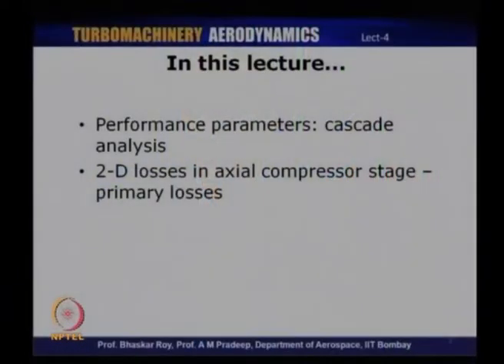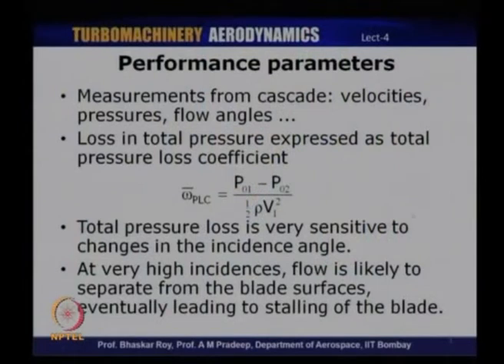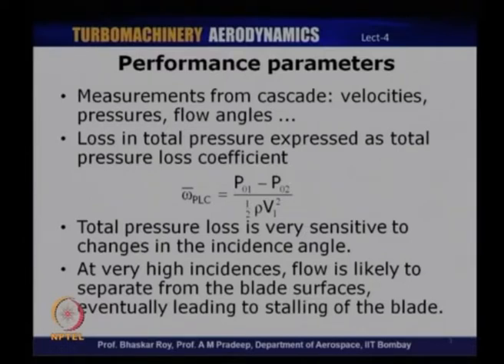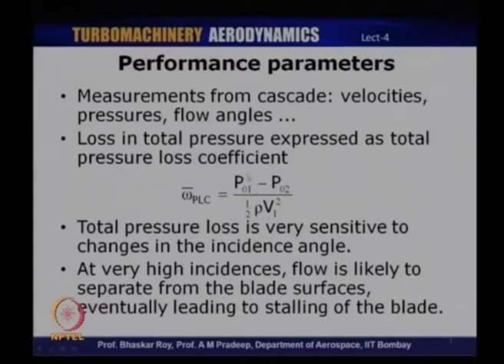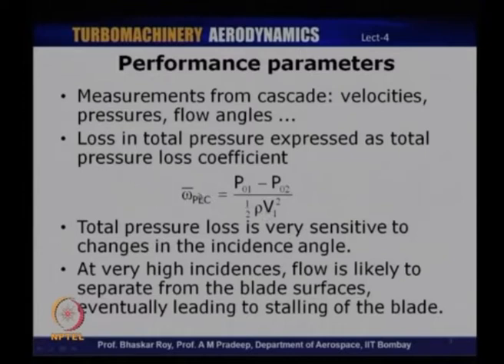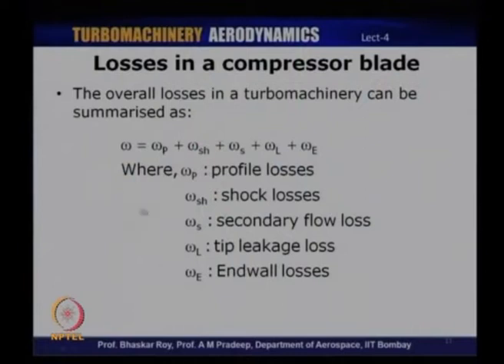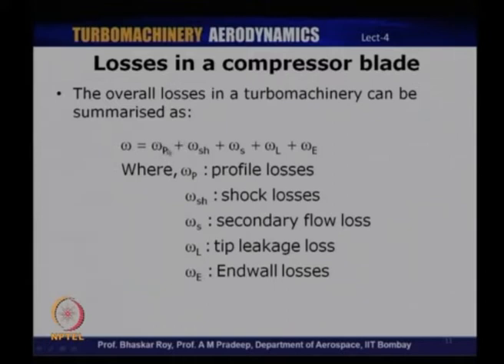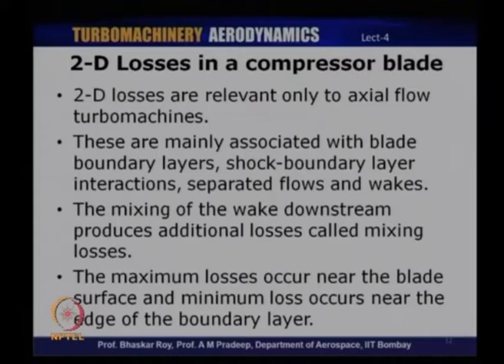Lec 04: 2D losses in Axial flow Compressor Stage : Primary losses